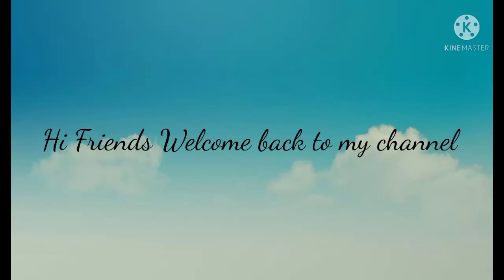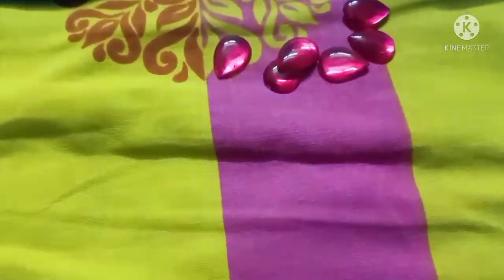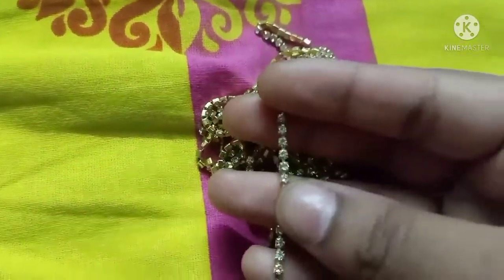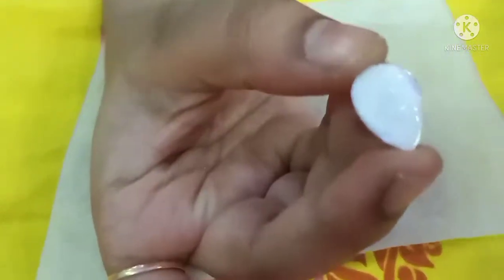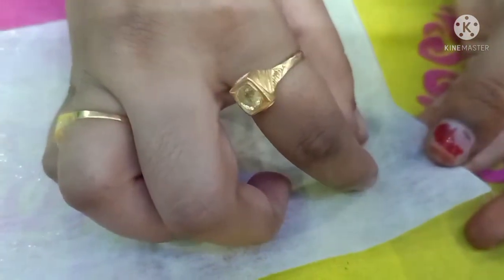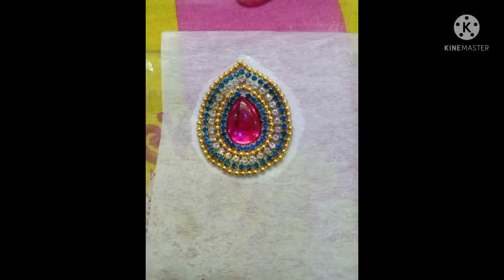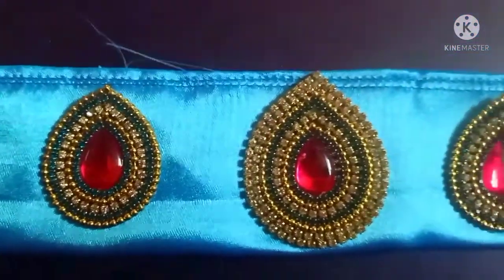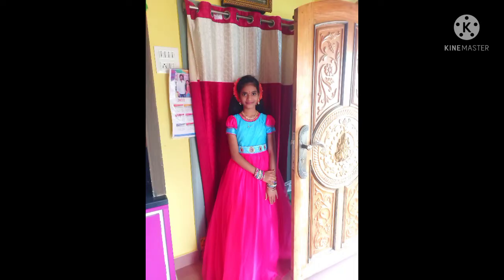how to design hip belt at home || prasanna mini cooking || in telugu 🙂🙂